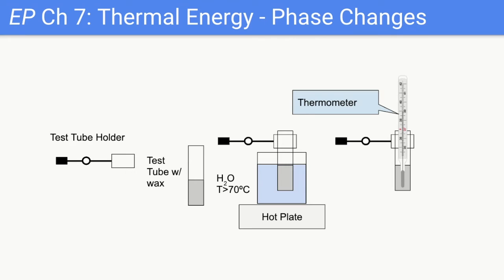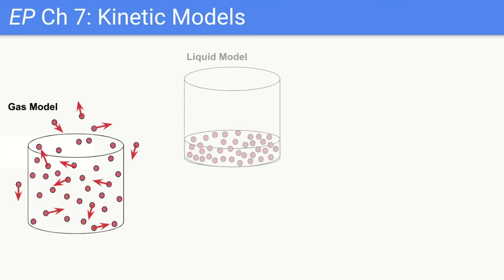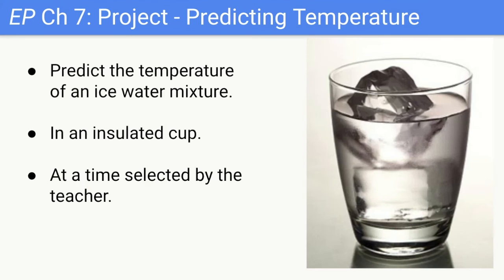Energizing Physics: #7 Thermal Energy, Ice Melt Challenge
Make the shift to project-based Physics with Aaron & Jesse!

With BTL you no longer get stuck with a textbook that never changes! Change and modify your curriculum every year from our library of courses created by teachers just like you. Our courses are rated using data from teachers and students so you can find the best possible path to student success in your classroom.